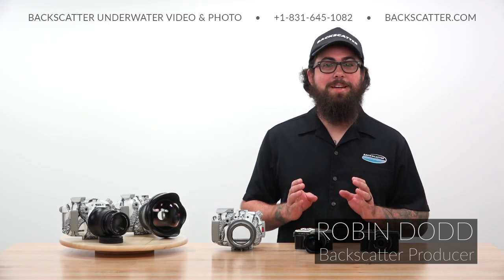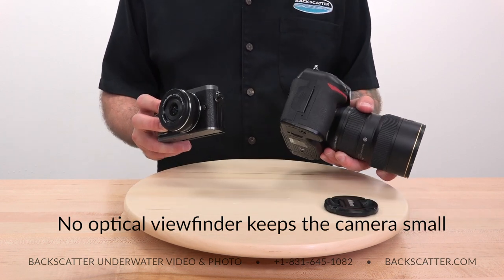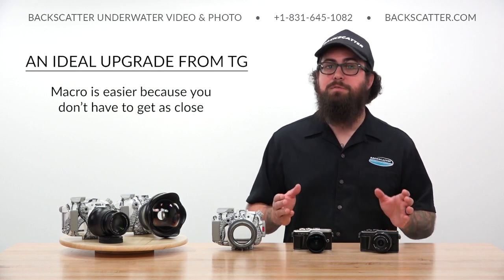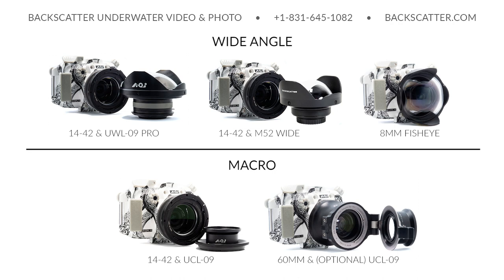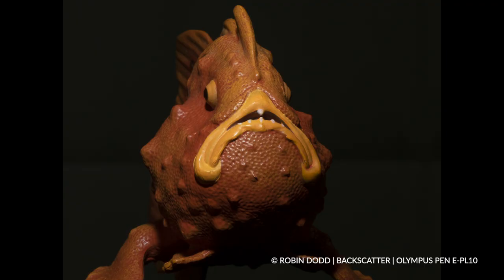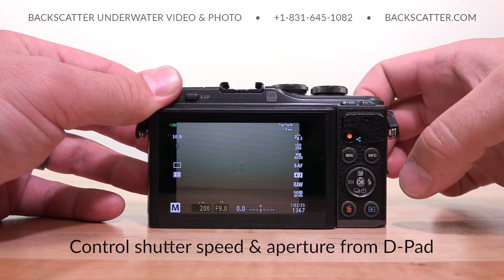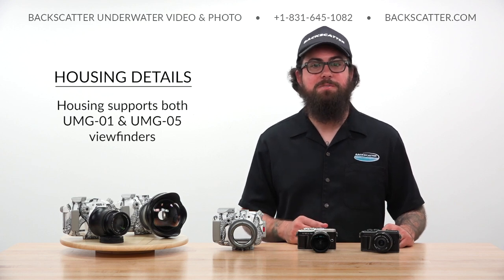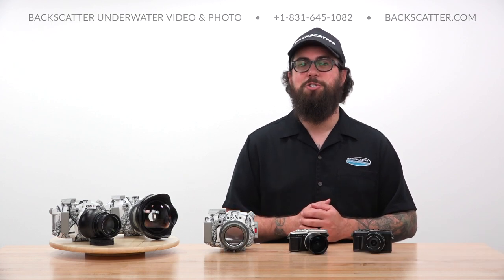Olympus EPL-10 | Underwater Camera & Housing Review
We're calling the Olympus PEN E-PL10 & Backscatter Limited Edition Octo Housing the "Best Bang For Your Buck" in underwater photography. This system seamlessly blends performance, versatility, and value into a travel-friendly compact package. Watch the video for a complete review, and visit the article linked below for even more info.

0:00 - Intro
02:18 Why Go Mirrorless?
03:37 Small Enough For Travel
04:45 An Ideal Upgrade from TG Cameras
07:02 It’s All About The Lenses
08:23 Choosing The Right Lens
11:32 Excellent Image Quality
12:02 Rapid Fire Strobes
13:00 Back Button Autofocus
13:30 Simple Exposure Control
13:52 Video Specs
14:44 Housing Details
16:54 Conclusion: The Best Bang For Your Buck